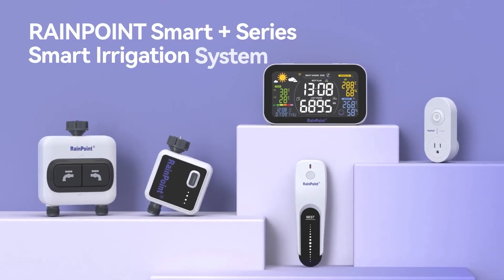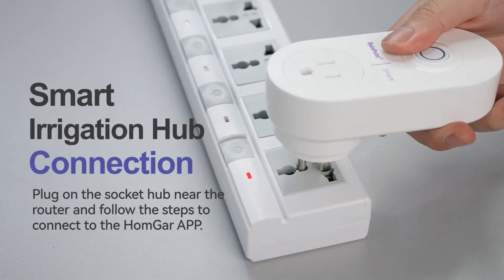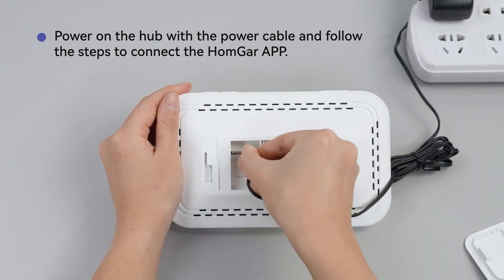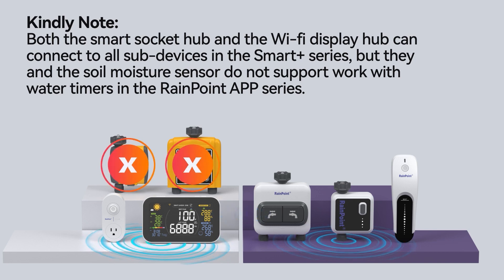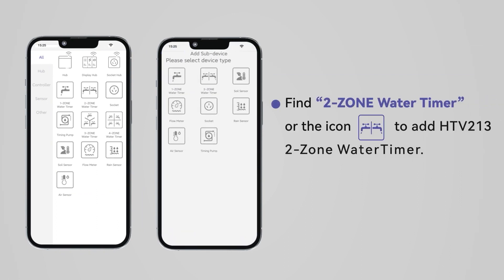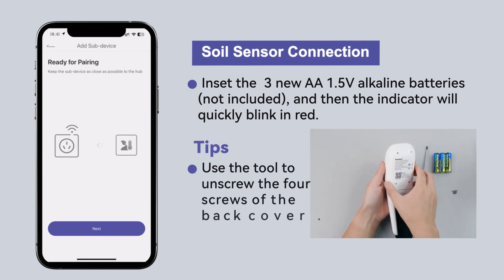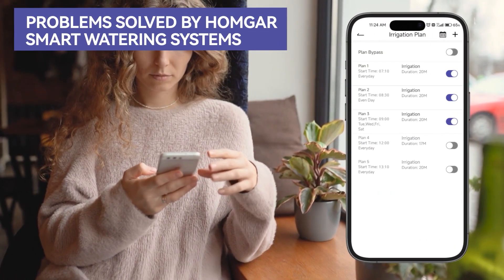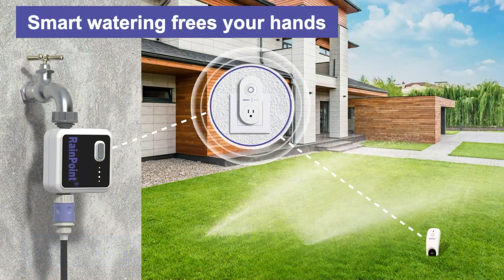RainPoint | Seamless Integration smart+ system tackles watering challenges effortlessly.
🌿✨ Today, we're introducing the RainPoint Smart+'s brand-new smart irrigation system, providing unparalleled care for your plants!

🕰️ Perfect Fusion of Timer and Soil Sensor: The RainPoint Smart+ Irrigation System not only waters automatically based on your set schedule but also intelligently senses soil moisture, ensuring your plants get the ideal amount of water.

🔄 Smart Collaborative Features: The tight integration of the timer and soil sensor makes the irrigation process smarter and more efficient. Say goodbye to worries about forgetting to water or overwatering—Homgar's system precisely controls every drop.

🌱 Transform Your Gardening Experience: Explore the future of gardening, letting technology redefine the way you cultivate. The Homgar Smart Irrigation System offers a convenient, intelligent, and caring solution for plant care.

Whether you're a professional gardener or a beginner, the Homgar Smart+ Irrigation System will revolutionize the care of your plants.

Warm Regards